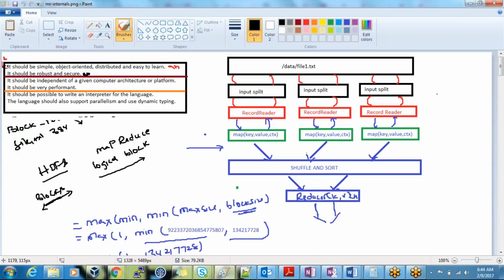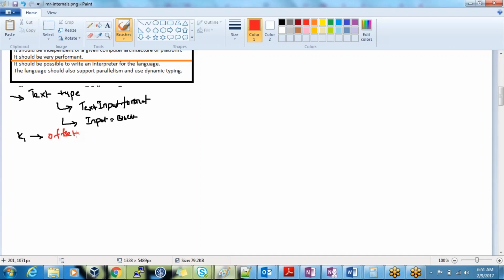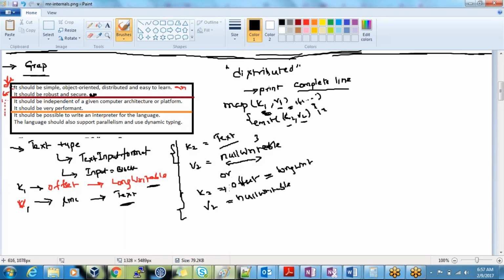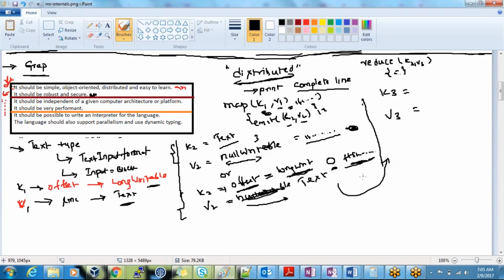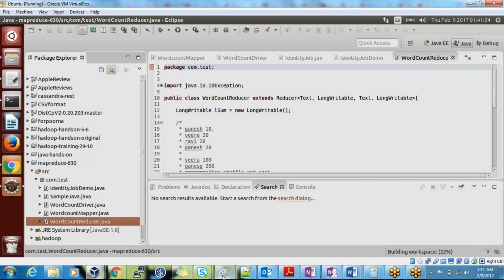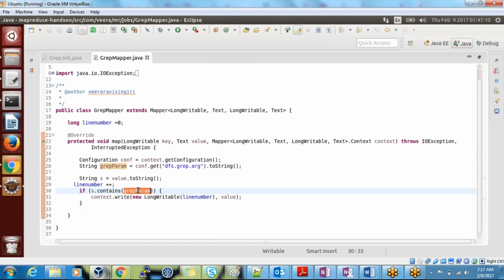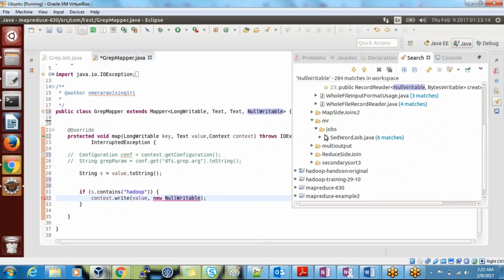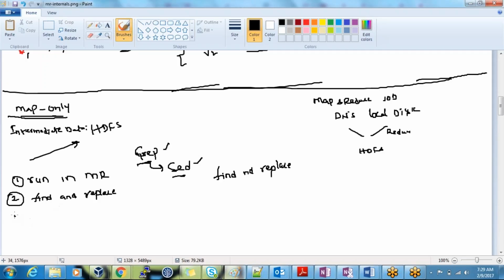09 MAPREDUCE GREP ZERO REDUCERS